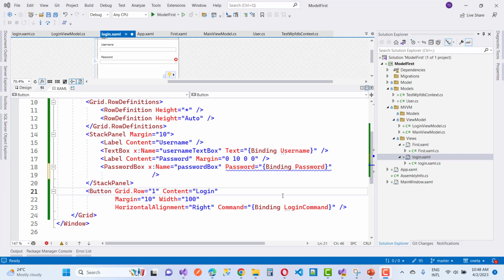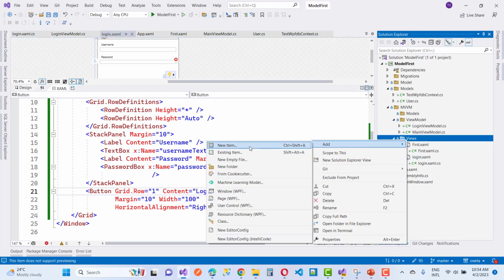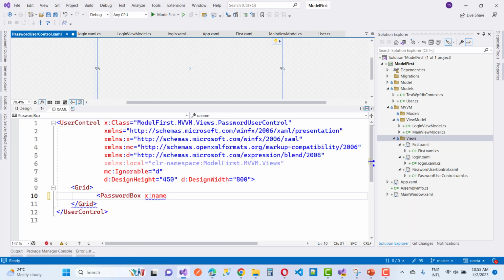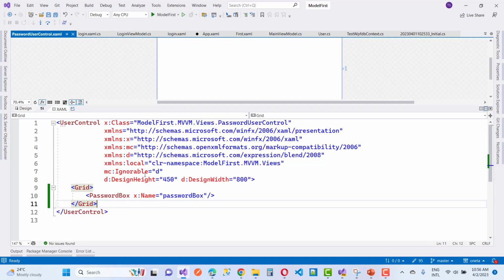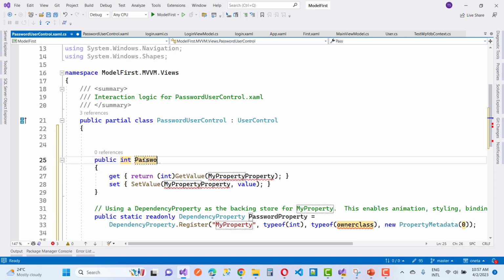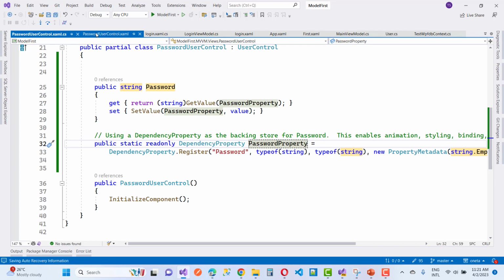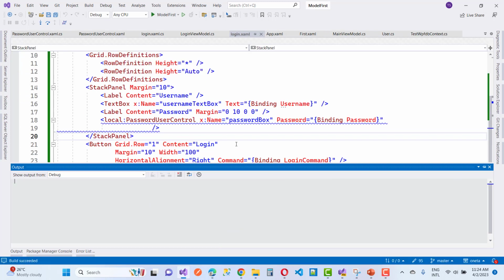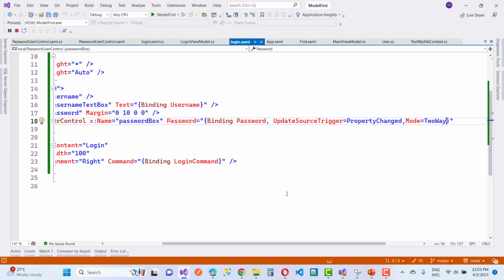Fix: A Binding cannot be set on the 'PasswordBox'. A Binding can only be set on a DependencyProper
In this video, I am going to fix this issue :  System.Windows.Markup.XamlParseException: A Binding cannot be set on the 'PasswordBox'. A Binding can only be set on a DependencyPropery of a dependency Object.